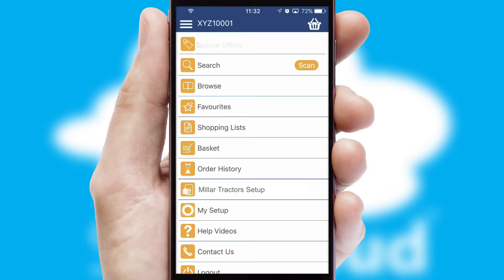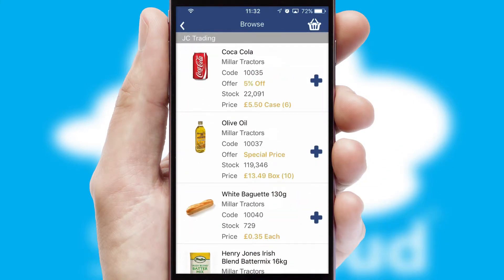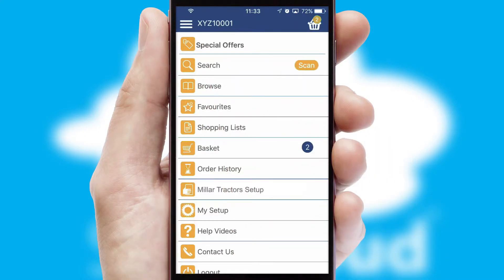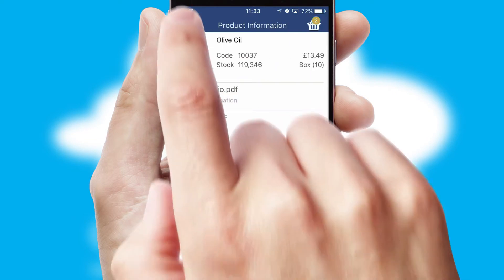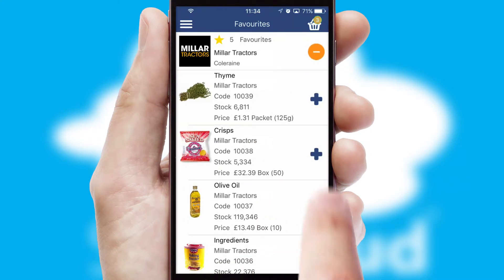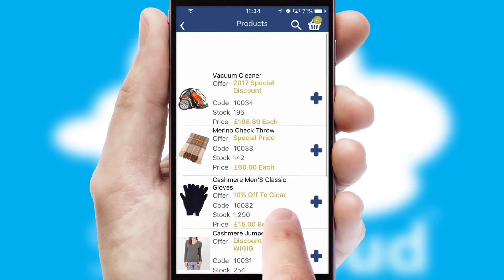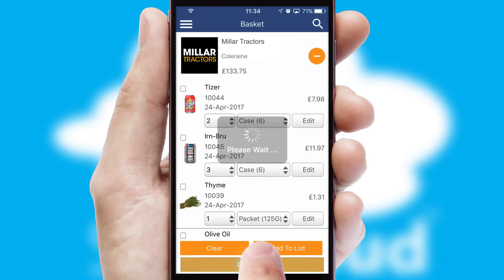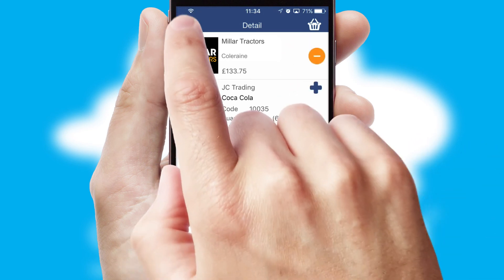Millar Tractors - Mobile App Preview - MIL423W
This is a preview of what a mobile ordering app designed for Millar Tractors and powered by SwiftCloud could look like. This video has been prepared specifically for the team at Millar Tractors and not for general marketing purposes.